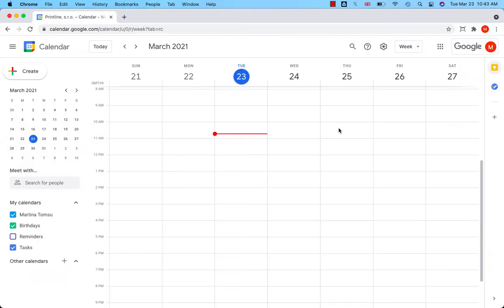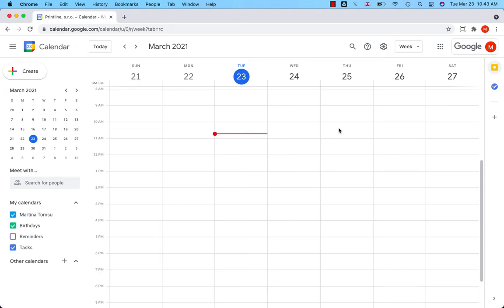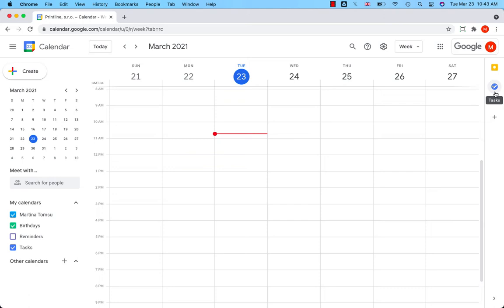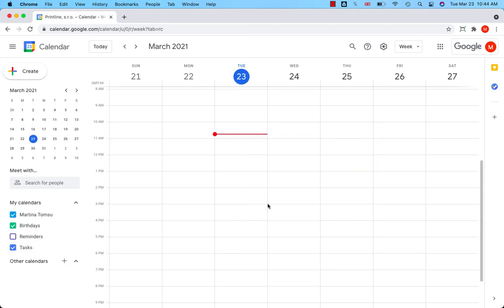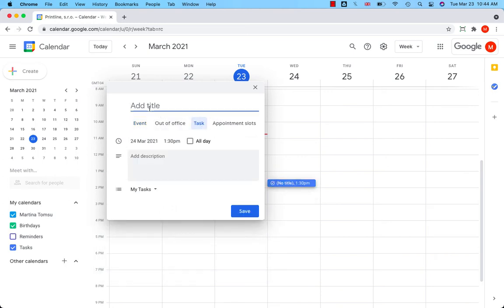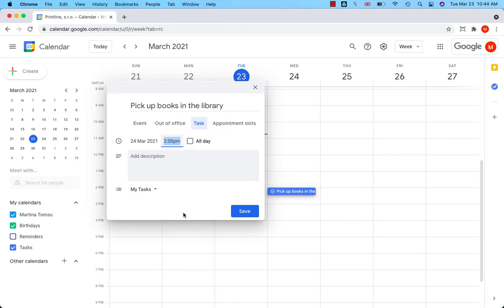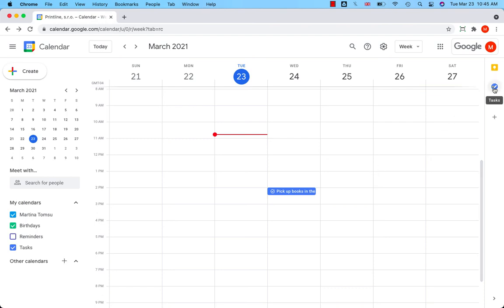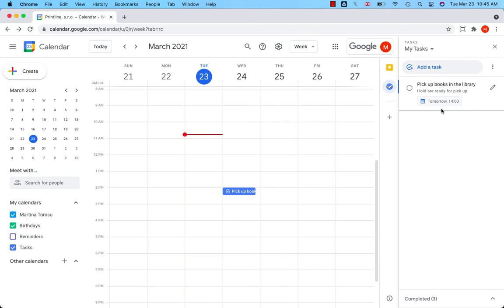How to create tasks in Google calendar?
How to create tasks directly in the calendar? Did you like this video?